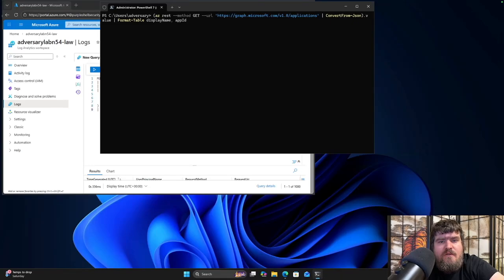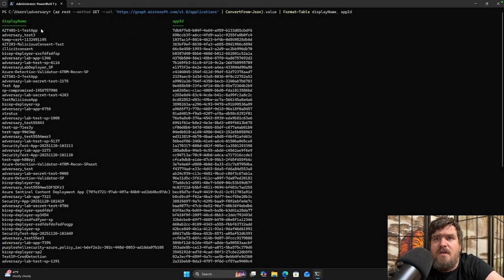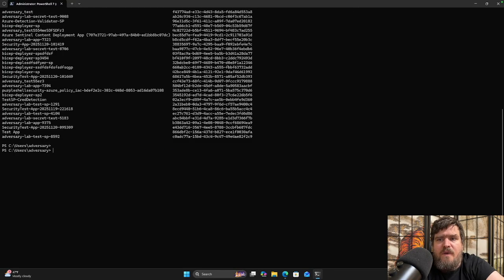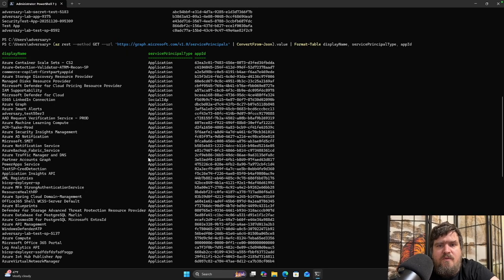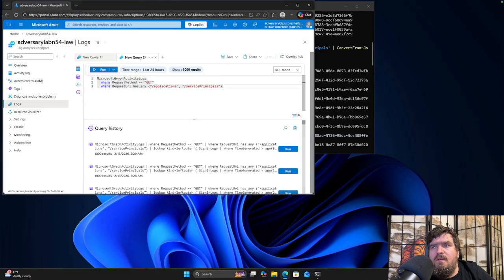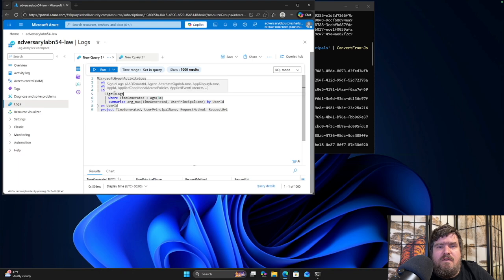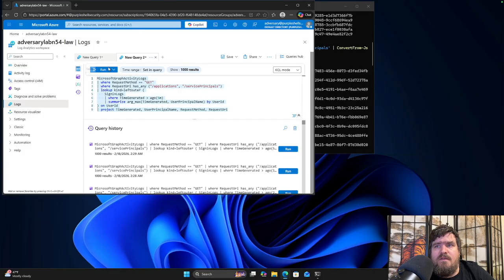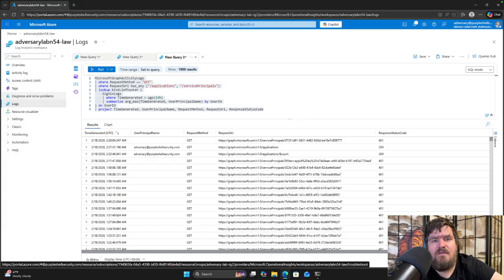Your App Registrations Are Telling Attackers Everything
Attackers are mapping your application attack surface. Two API calls. I'll show you how they do it  and how to detect it.

I'll show you exactly how they do it and how to detect it in Microsoft Sentinel.

This is AZT105 from the Azure Threat Research Matrix, Gather Application Information.

Chapters:
0:00 - Introduction
0:10 - Applications endpoint enumeration
0:28 - Service principals endpoint enumeration
1:01 - The detection
2:11 - Adversary Lab Pro